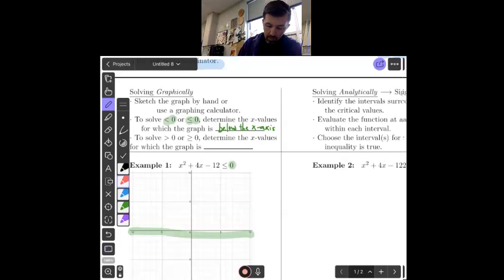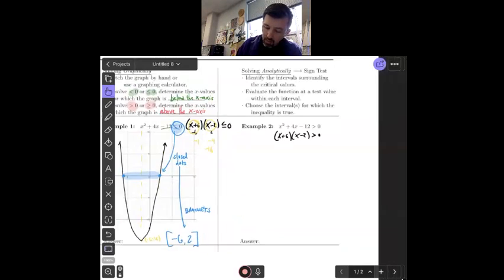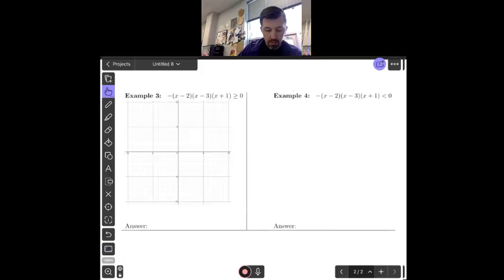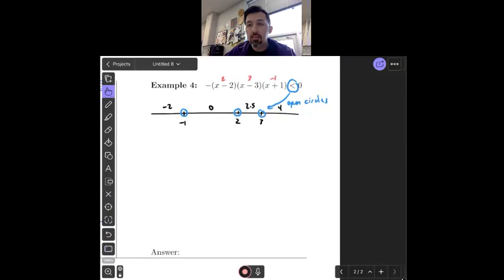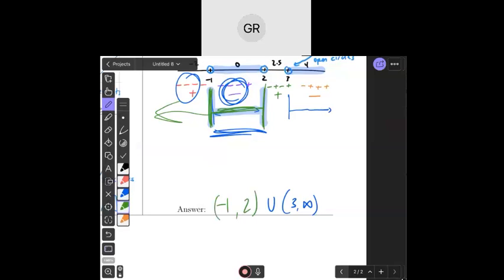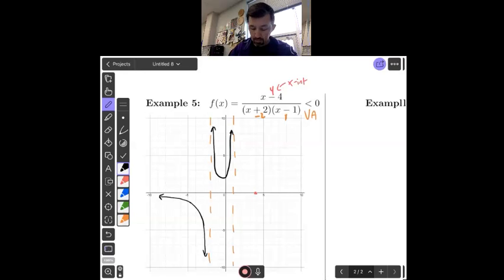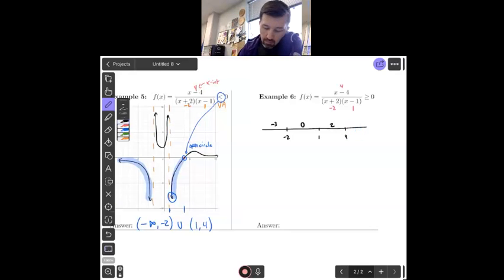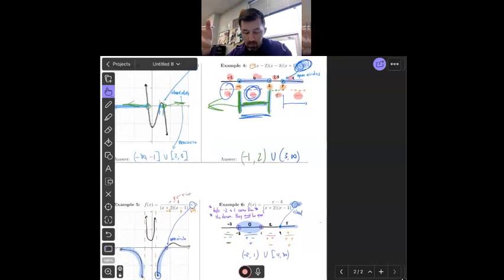ACB rational inequalities